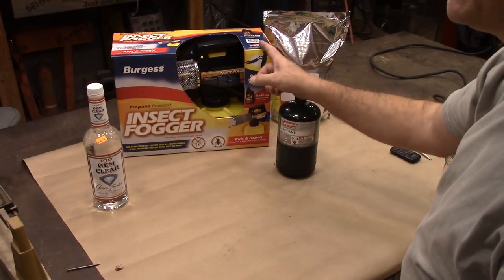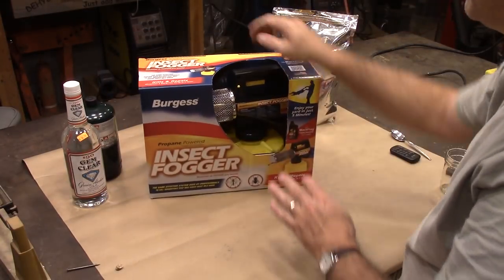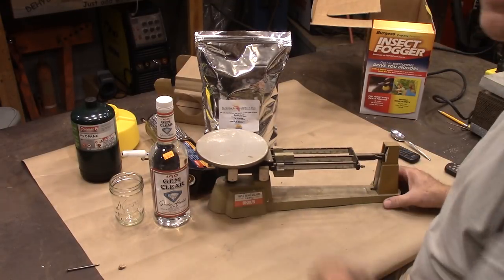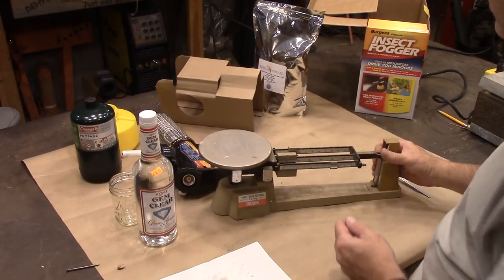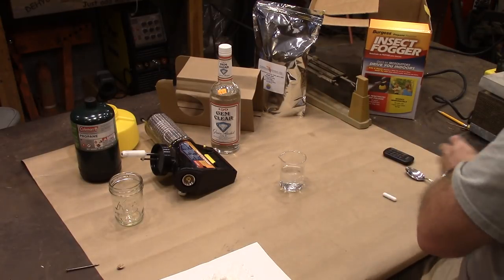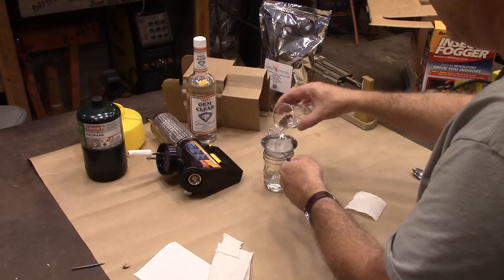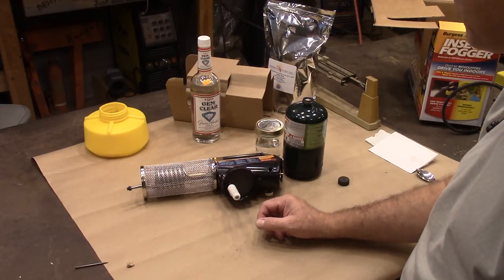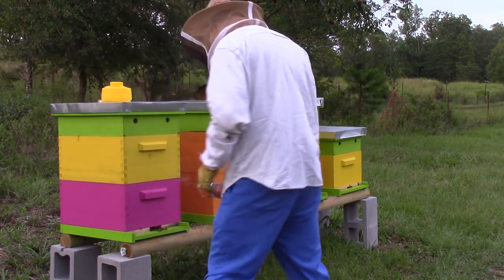Start to Finish Oxalic Acid Fogging for Beehives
How to use an oxalic acid fogger for your beehives.

Oxalic Acid
Burgess Fogger
Respirator Mask